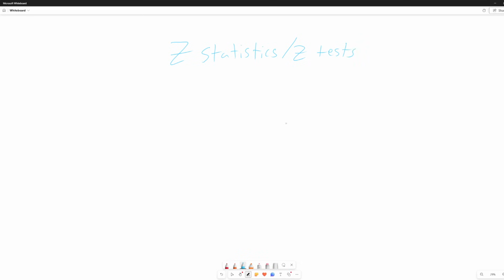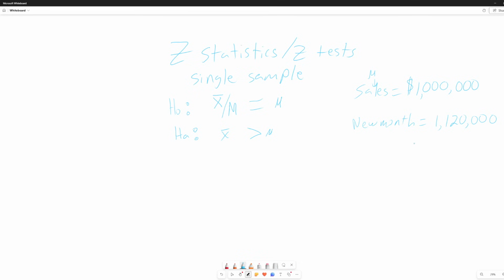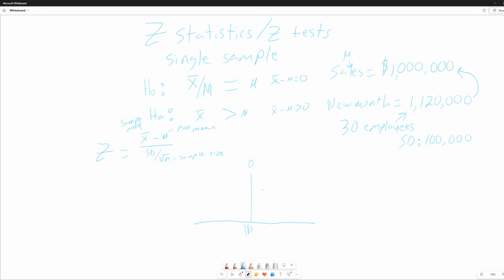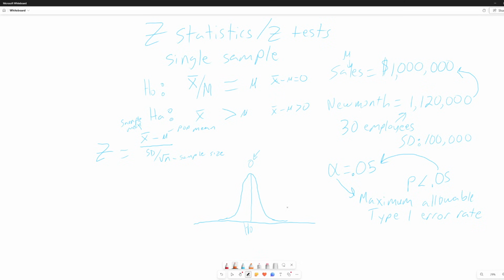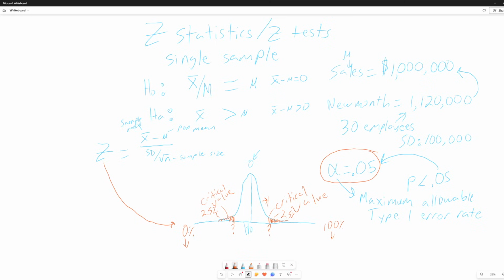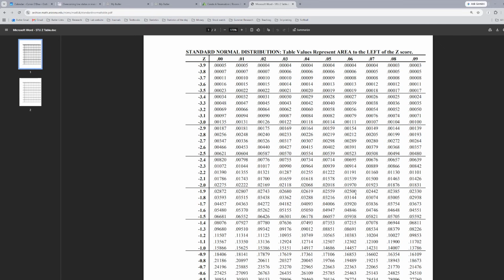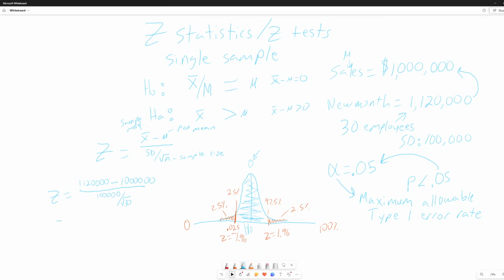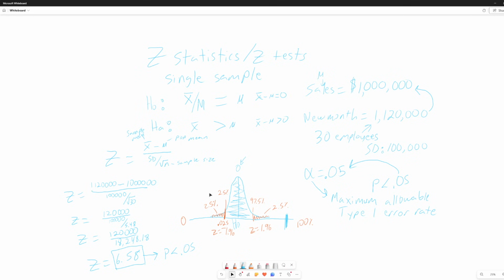Calculating and Interpreting a Z-Statistic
In this video I describe how to conduct and interpret a Z-statistic analysis. Please let me know if you have any questions!